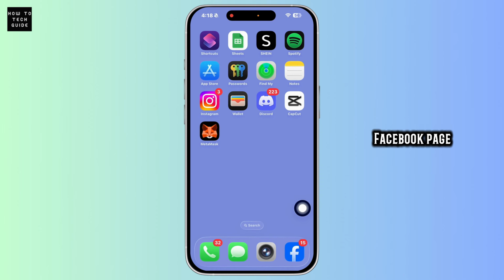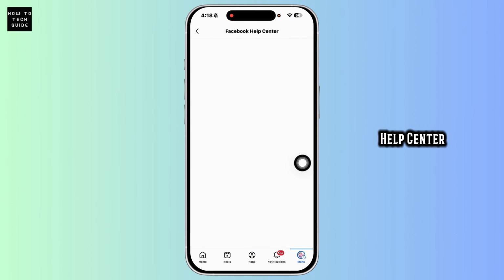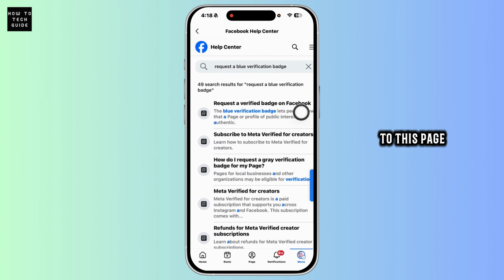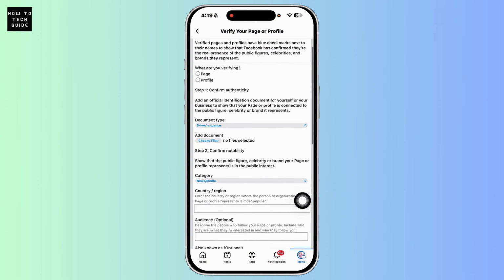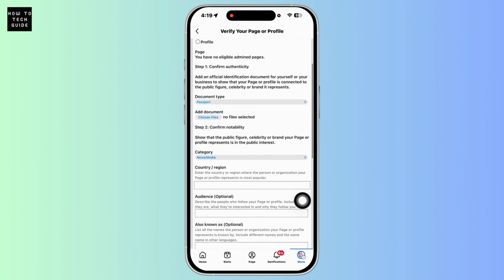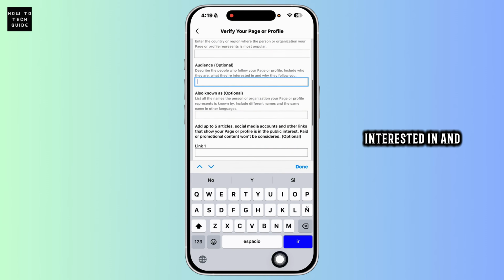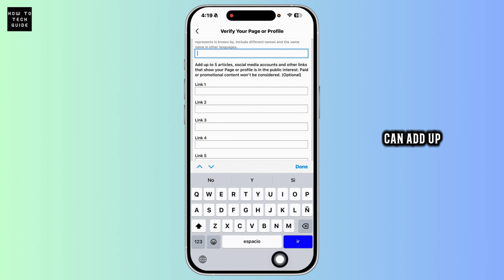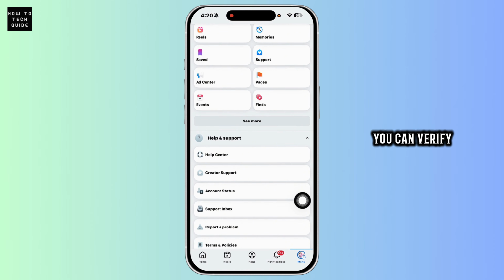How to Verify Your Facebook Page in 2025 | Get the Blue Badge (Free Method)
Want to get your Facebook Page verified with the blue badge? In this step-by-step 2025 guide, we’ll walk you through the exact process to earn that official checkmark—whether you're a public figure, brand, or creator. From eligibility criteria and submitting your verification request to tips for boosting your chances, we break down all the legit ways to get your Facebook Page verified the right way.

Timestamps:

00:00 – Intro
00:05 – Steps to Get Blue Badge Verification on Facebook